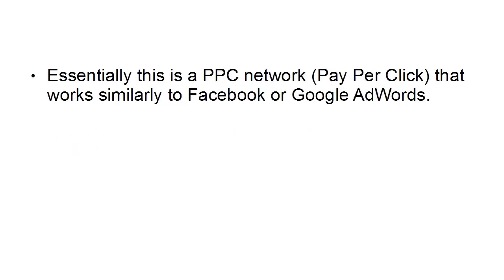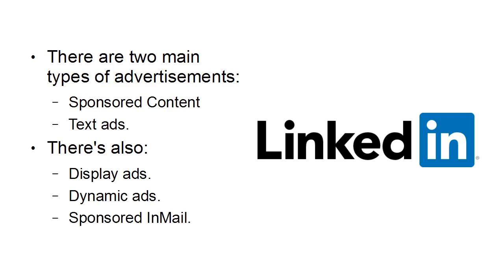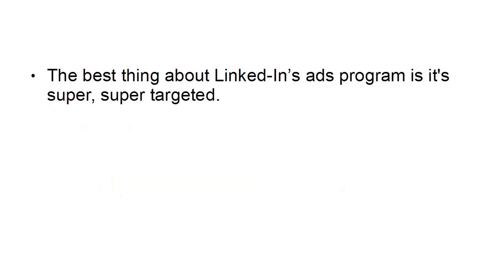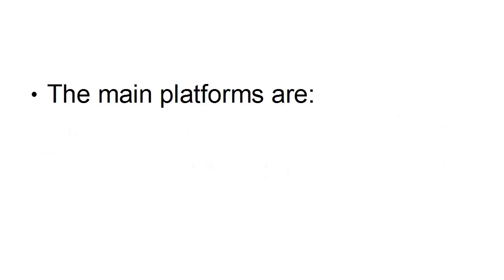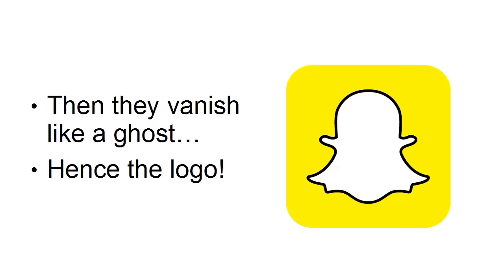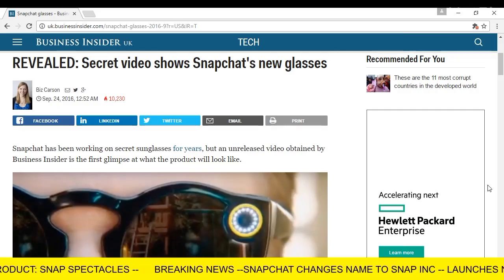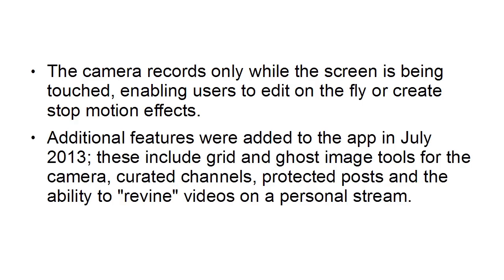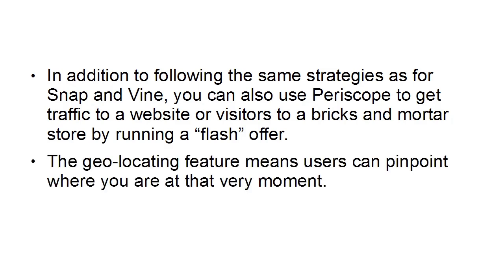Social media marketing interview questions and answers 2023||digital marketing interview 2023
Social media marketing interview questions and answers